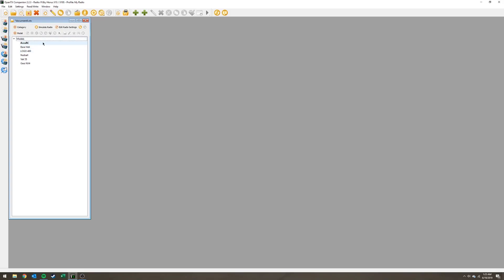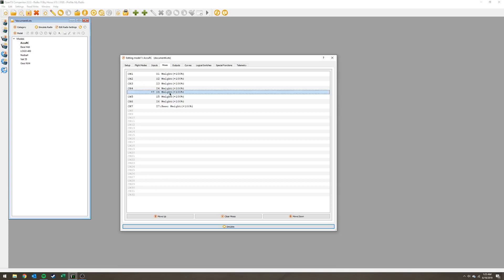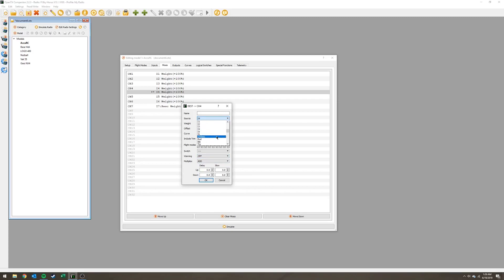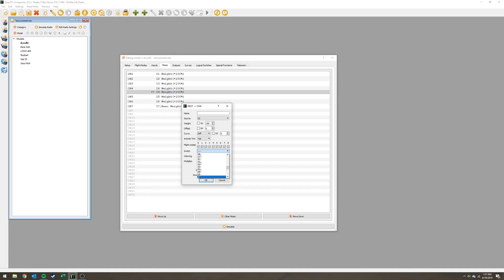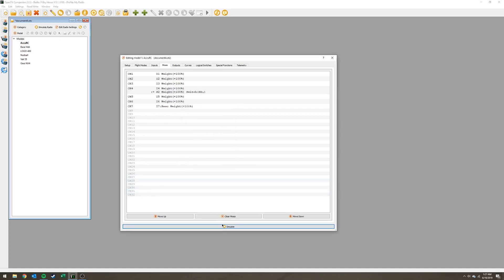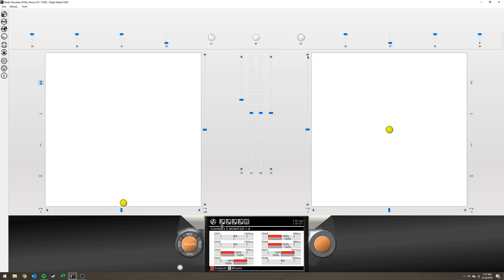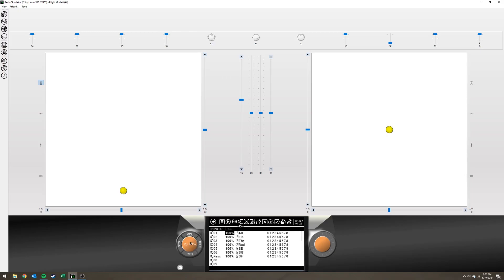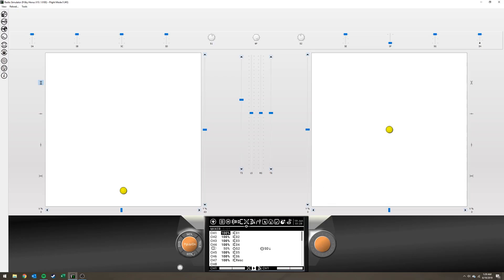FrSky X10S Tutorial | Potentiometer Rudder Trim for Piro Practice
This is a quick tutorial I decided to make after I received a PM on HeliFreak asking about it.  I thought it was interesting enough to warrant a video.  Please excuse any mumbling, this video was recorded at 1:30 AM :)